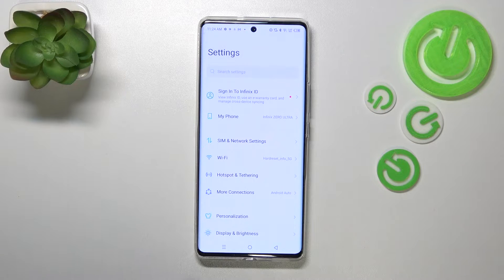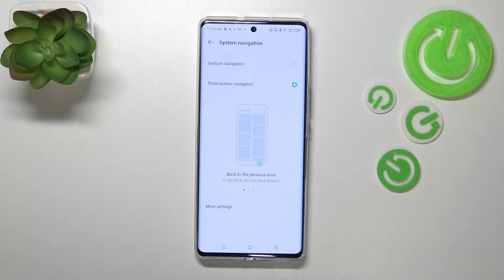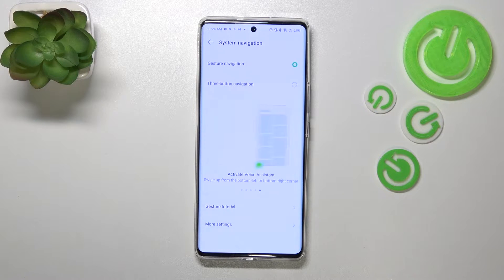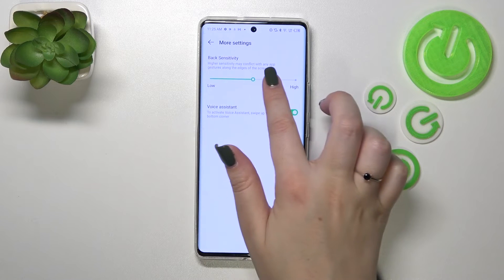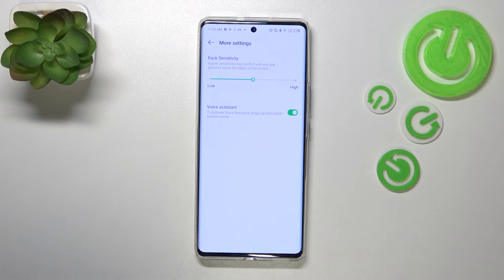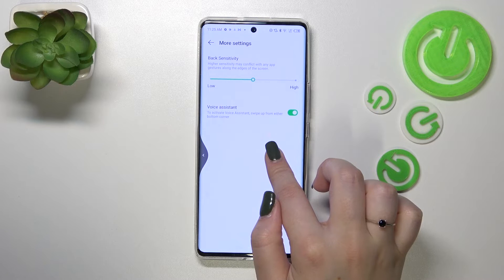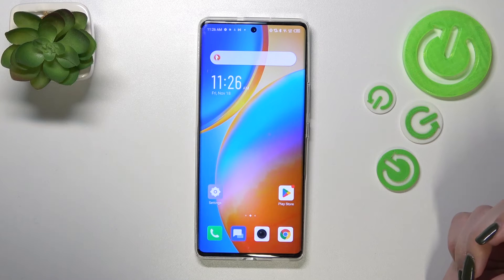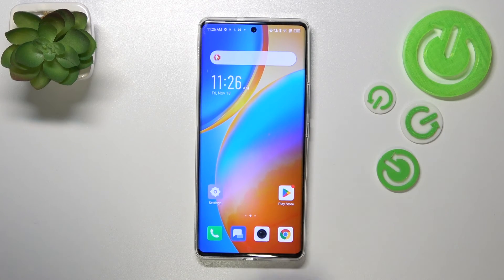How to Set Gestures Navigation on Infinix Zero Ultra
Find out more about gesture navigation on Infinix Zero Ultra:
You're all welcome. Here's a video on how to change the navigation type from three buttons to gestures in your Infinix Zero Ultra. You will learn where to find and access the system navigation section, as well as how to choose and set up gestures on your device. If you want to know more about your Infinix Zero Ultra, visit our YouTube channel.

How to change the navigation type on Infinix Zero Ultra? How to set gestures navigation on Infinix Zero Ultra? How to disable 3-button navigation on Infinix Zero Ultra? How to configure gestures on Infinix Zero Ultra?